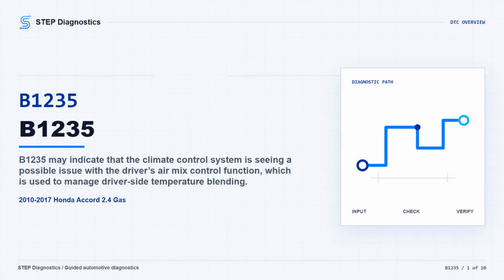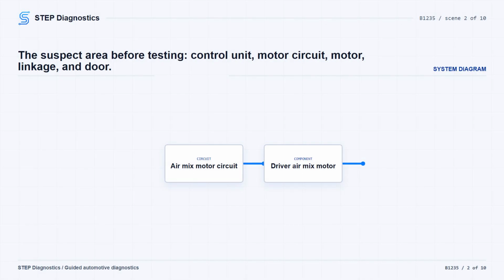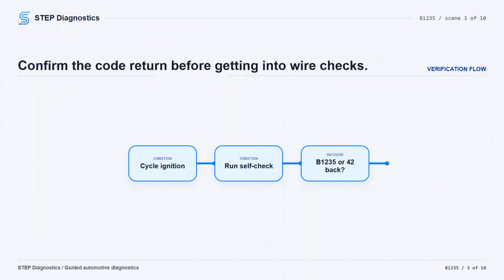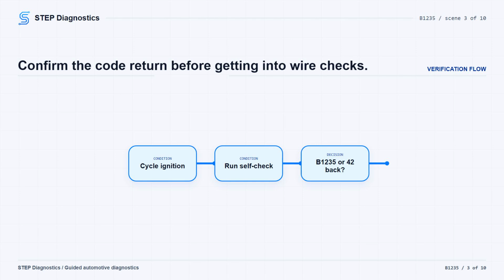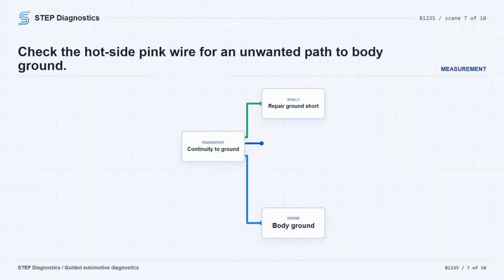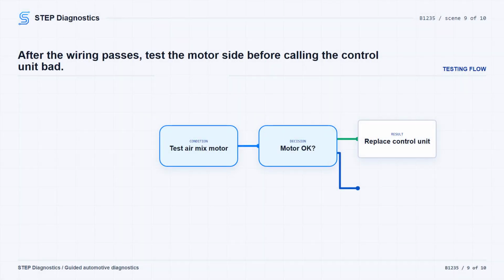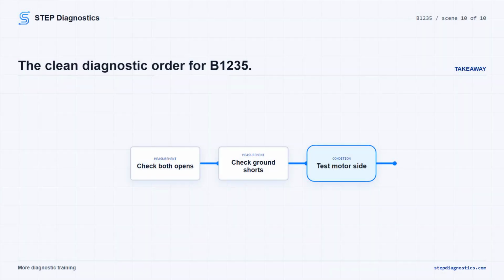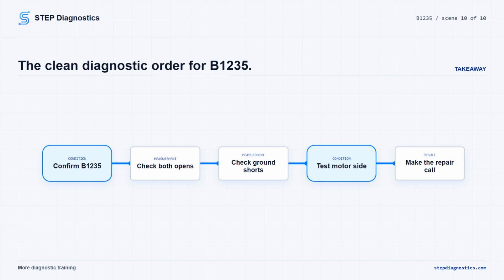B1235: Driver’S Air Mix Control Function Issue | 2010-2017 Honda Accord 2.4 Gas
B1235 on 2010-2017 Honda Accord 2.4 Gas: Driver’S Air Mix Control Function Issue.

B1235 may indicate that the climate control system is seeing a possible issue with the driver’s air mix control function, which is used to manage driver-side temperature blending.

What you may notice:
- The driver’s temperature output may be incorrect.
- The driver’s temperature control may not respond normally.
- The concern can be intermittent if wiring or connector contact is poor.
Possible fault areas:
- Possible driver’s air mix control motor circuit issue.
- Possible driver’s air mix control motor issue.
- Possible linkage or air mix door issue.
- Possible climate control unit issue.
This video follows a practical diagnostic sequence and keeps the important measurements and decisions in order. B1235 is best approached by confirming the code, checking the driver’s air mix motor control circuits for opens and shorts to ground, and then testing the motor side before making a control-unit call.